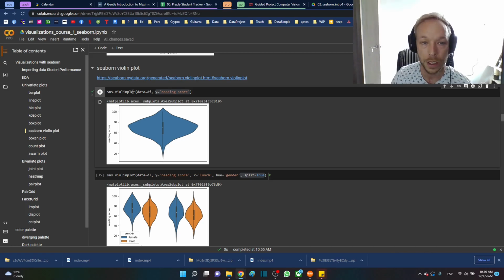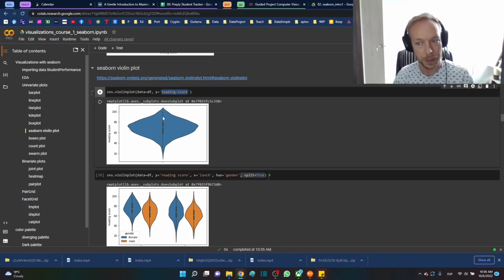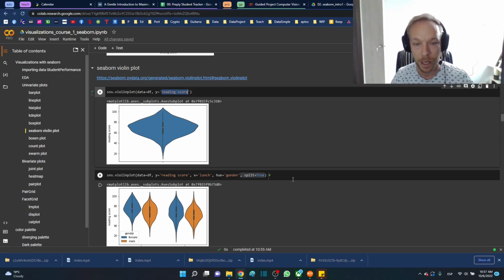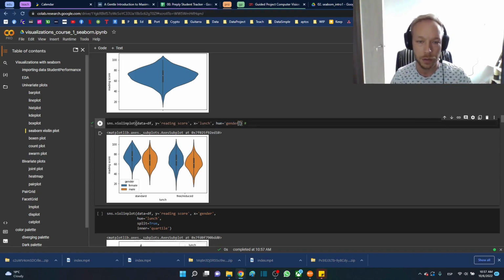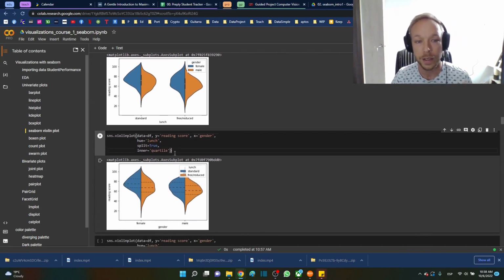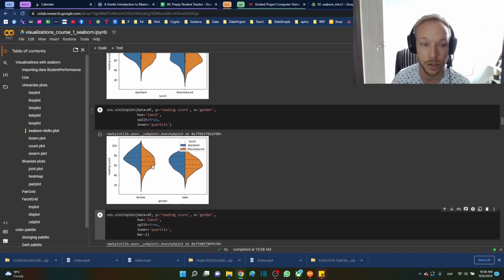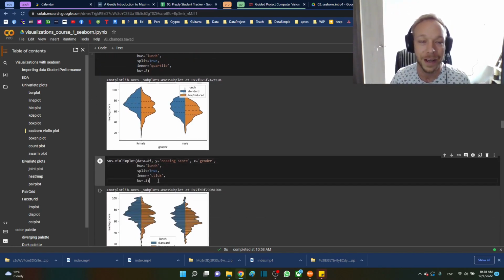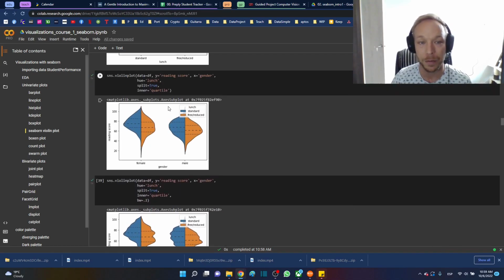python data analysis tips violinplot in seaborn when how why to use violinplot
why would you use seaborn's violinplot versus any other distribution plot? learn how, when and why you would use the violinplot to gain extra insights that could be missed by other plots.